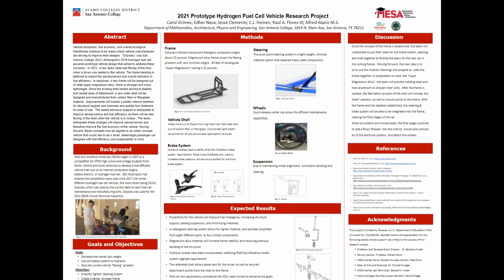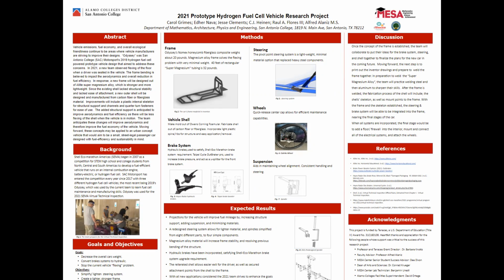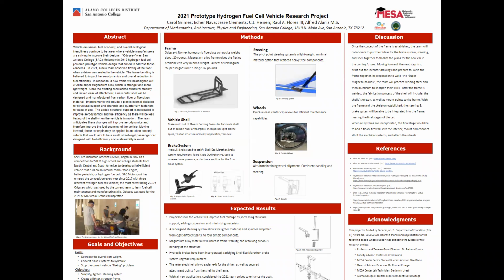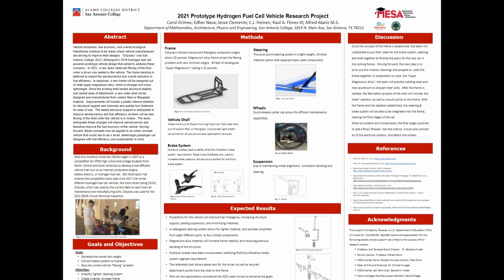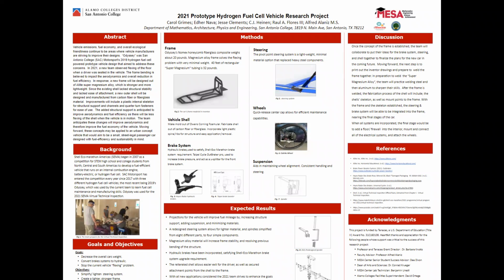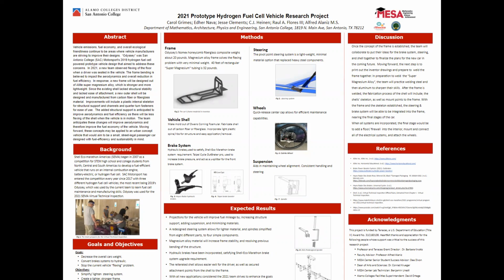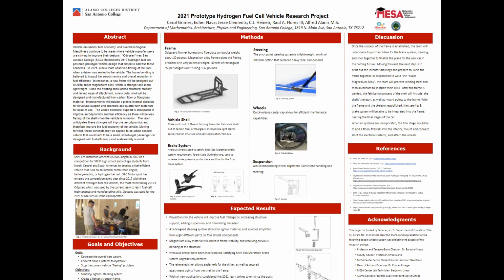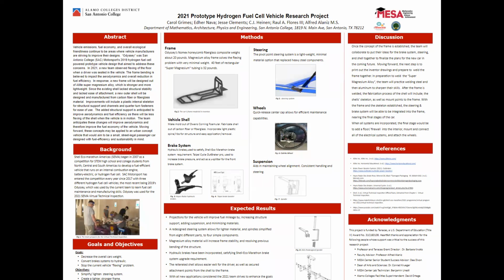Student Showcase - Summer 2021 (Carol Grimes)